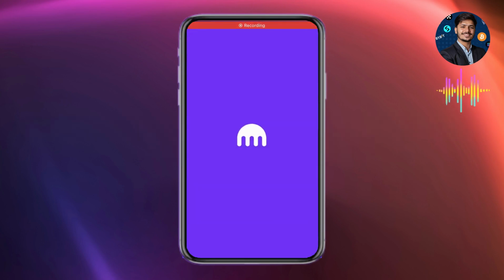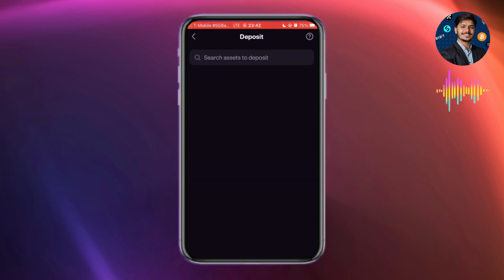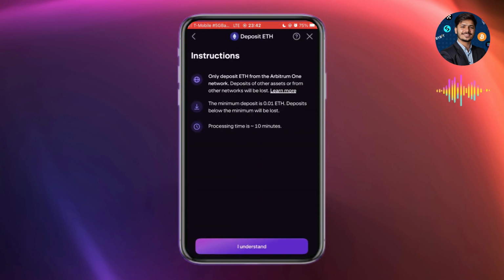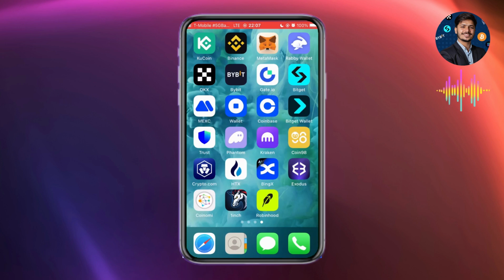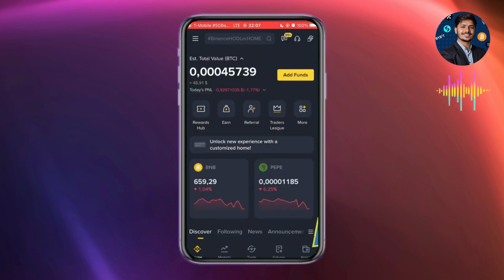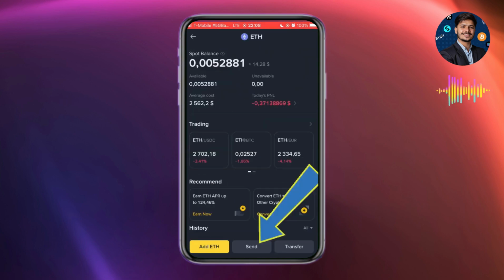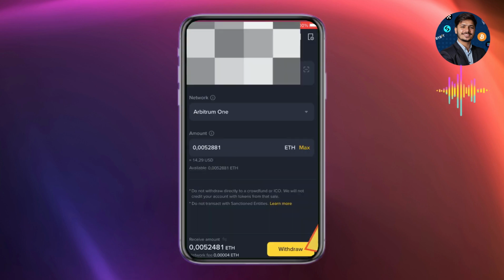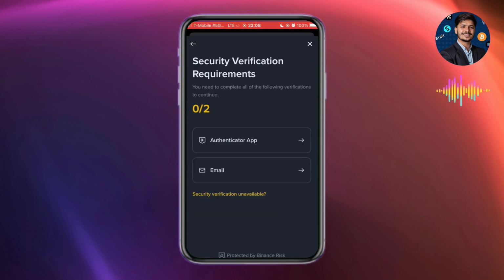How To Transfer Crypto From Binance To Kraken Exchange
Learn how to transfer crypto from Binance to Kraken exchange in this step-by-step guide. Avoid common mistakes and ensure a smooth transfer process.